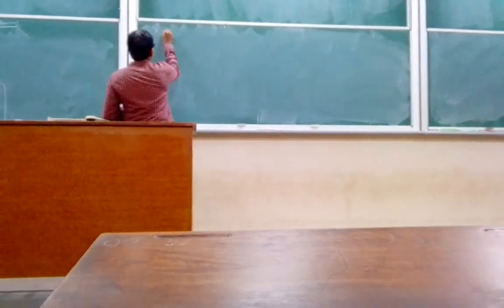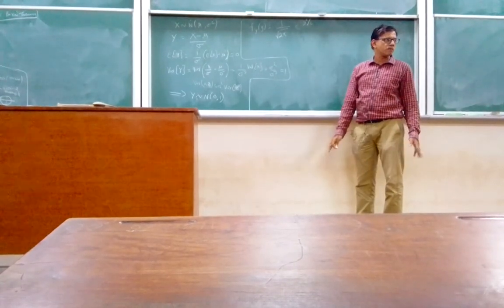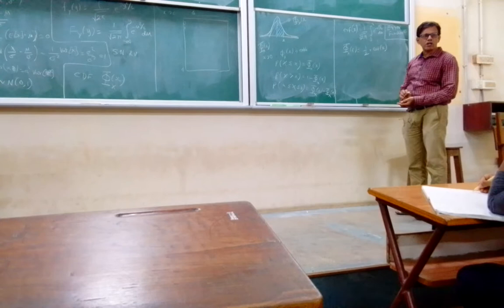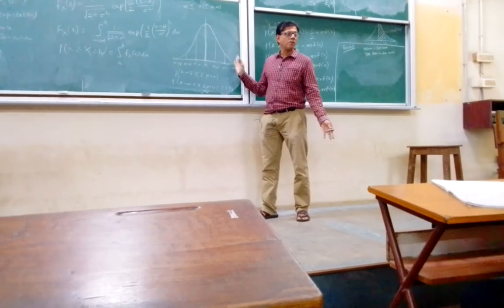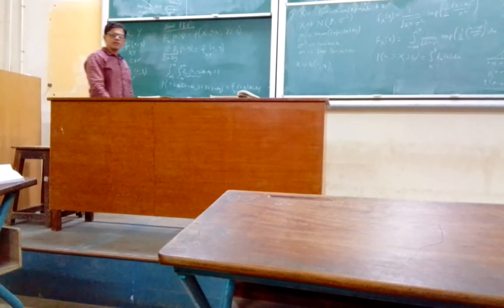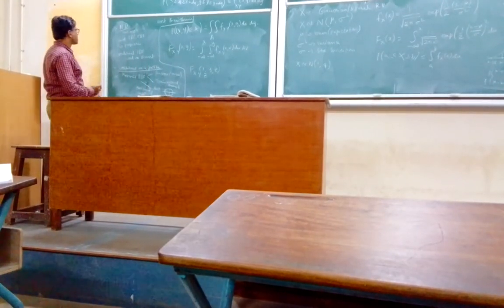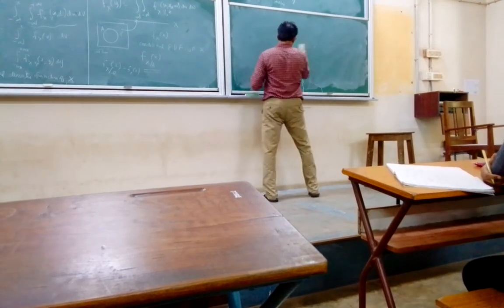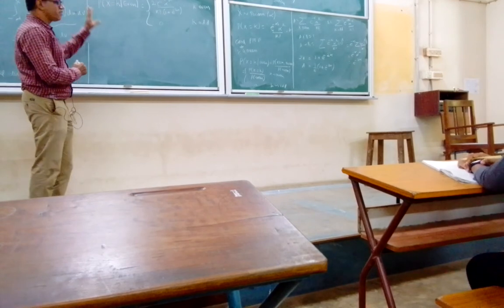EE3110 Lecture 18